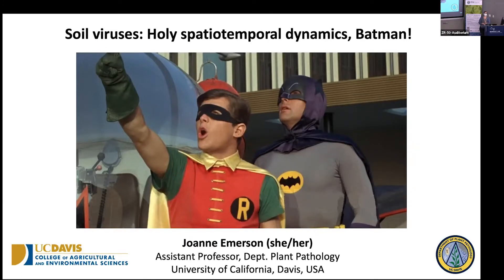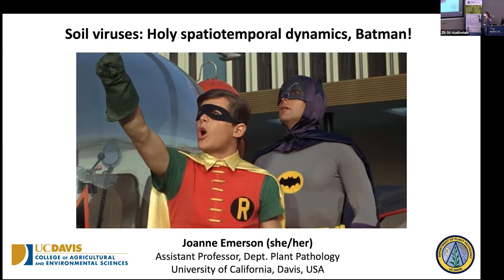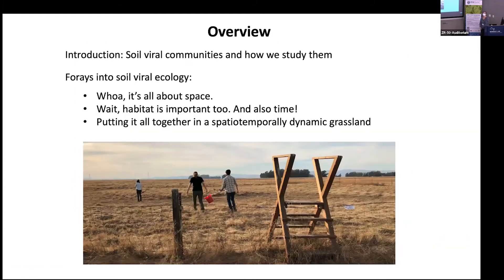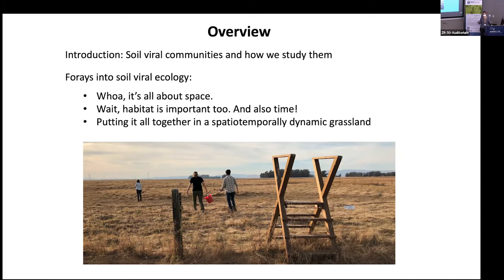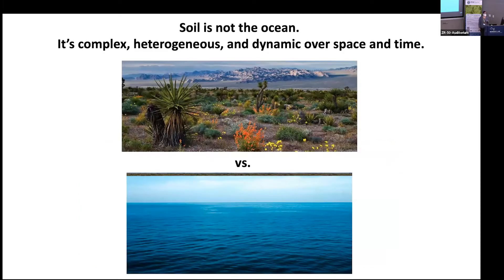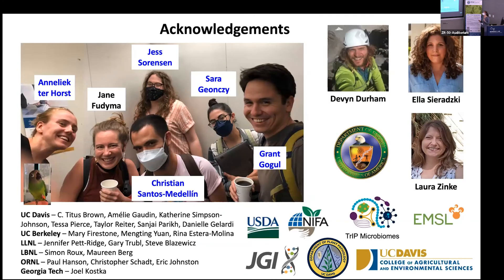VEGA 2022: Joanne Emerson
[captions in progress] Joanne Emerson of UC Davis presents at the JGI's Viral EcoGenomics & Applications (VEGA) Symposium held October 6 – 7, 2022